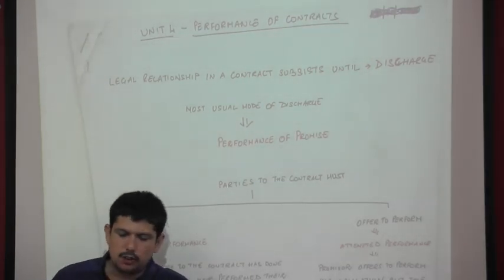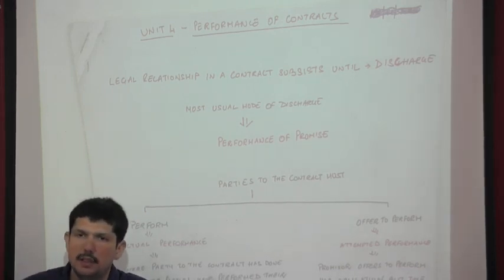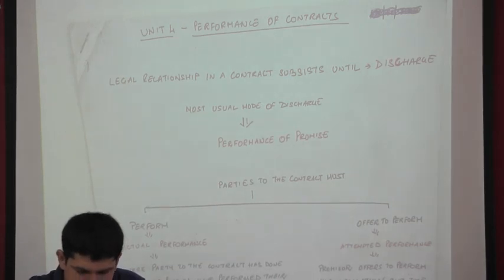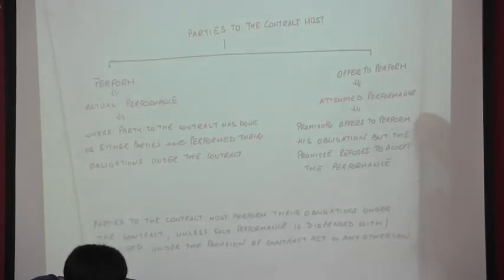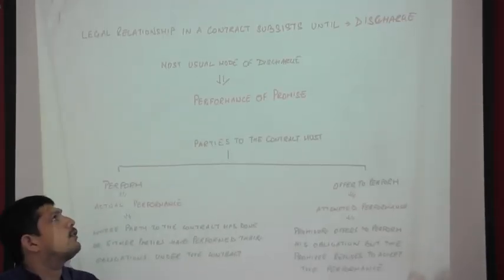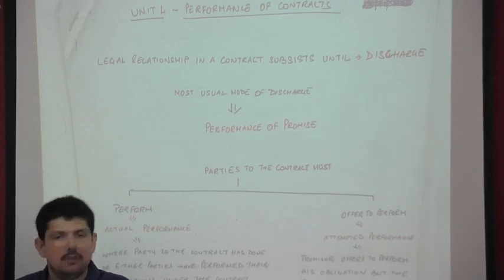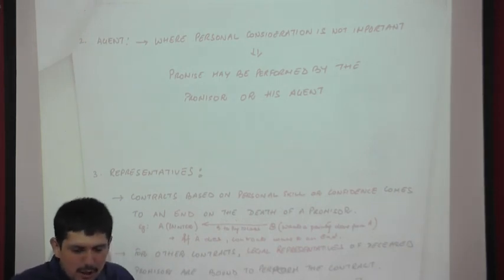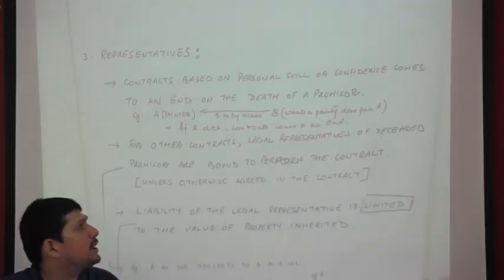Indian Contract Act - Unit 4 - Performance of Contract - Class 1 CA CPT/ CS/CMA/CA Foundation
Indian Contract Act - Unit 4 - Performance of Contract - Class 1 CA CPT/ CS/CMA/CA Foundation by CA Jaayyesh Popat